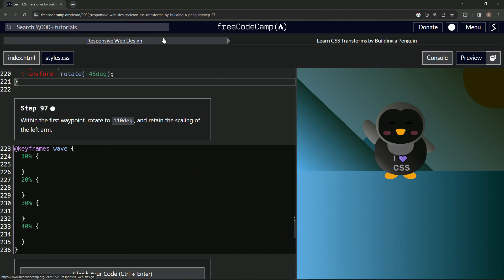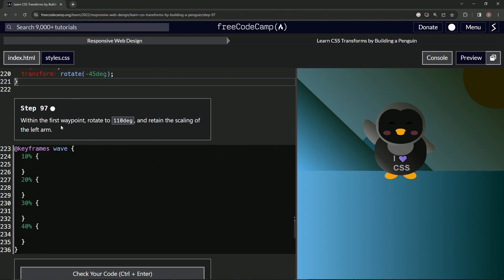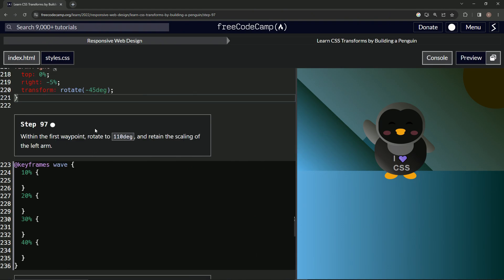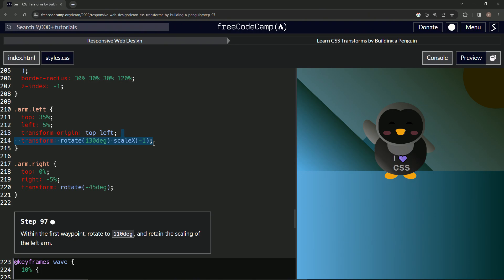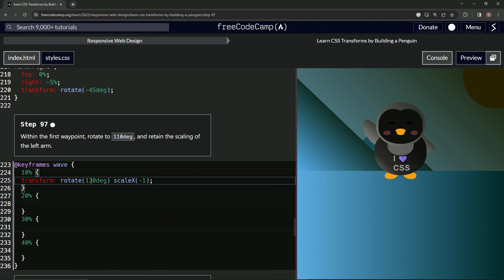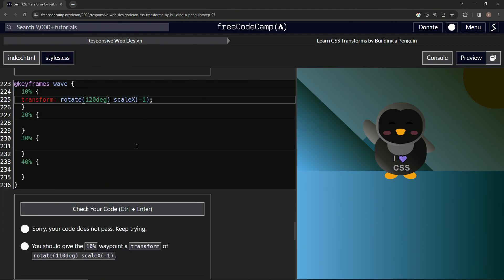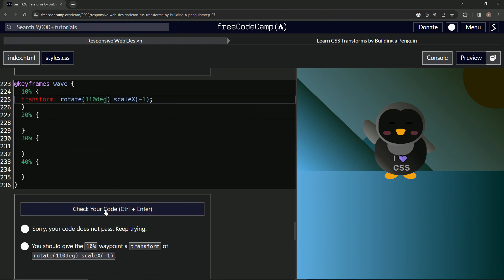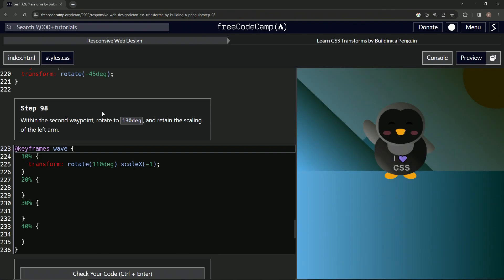Build a Penguin - Step 97 | Learn CSS & HTML | FreeCodeCamp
🚀 Episode 97: "Capturing Emotion - Flappy Penguin's First Gesture!" 🎉

Hello coding enthusiasts and penguin lovers! 🎩💻 Today in Episode 97, we're adding depth to Flappy Penguin's gestures, making each motion count. Watch as we harness the power of CSS to add subtle but heartwarming movements. 🎉🎨

Diving into today's coding adventure: 🎩💫

Subtle Nuances: We'll rotate Flappy's left arm to a precise 110deg within our first waypoint, ensuring that our penguin's gestures are filled with character and charm. 🌟
The Art of Retention: Learn the intricacies of retaining certain CSS properties like scaling, ensuring that animations remain consistent and delightful. 🎩💻📘
Breathing Life: It's the minor details that breathe life into web animations. Witness how simple CSS tweaks can turn static designs into living, emotive characters. 🎶

Whether you're just starting your coding journey or you're a seasoned developer, this episode promises to inspire and enlighten. Together, let's make our web designs come alive! 🎩

So, let's get animated! Dive into this episode, and together, let’s give Flappy Penguin the warmth and character he deserves. Keep innovating, keep dreaming, and keep on coding! 🎩🌟